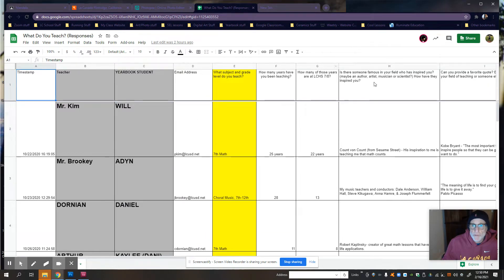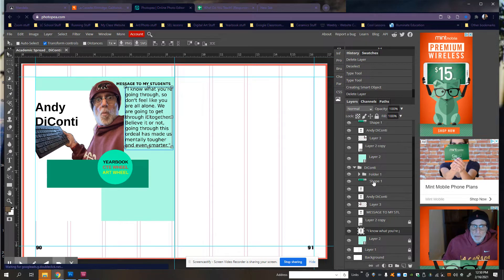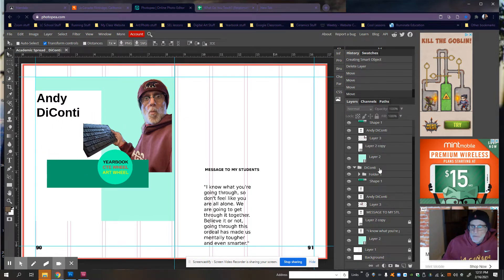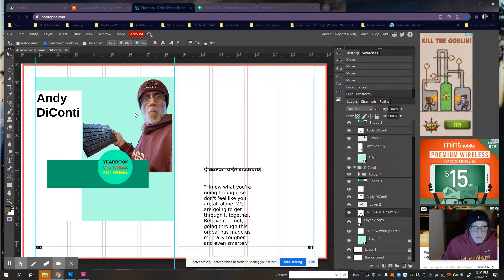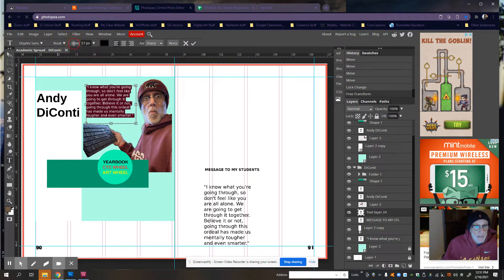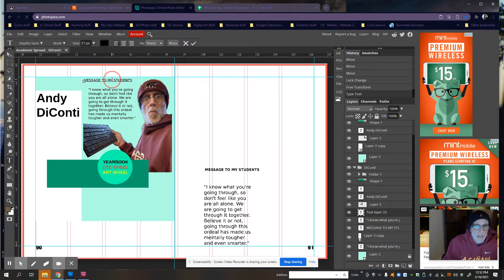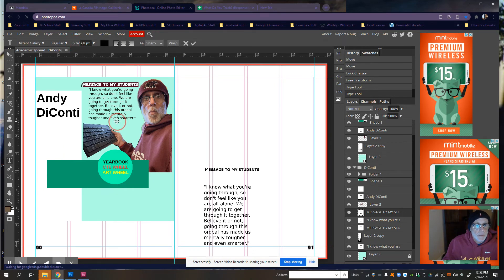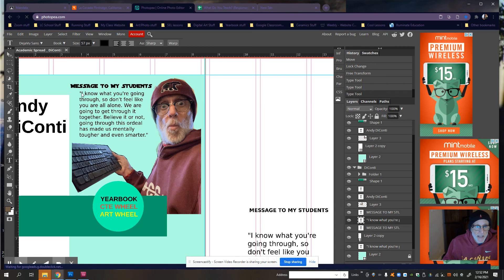ADDING A MESSAGE TO STUDENTS